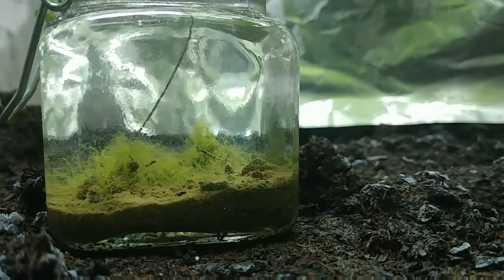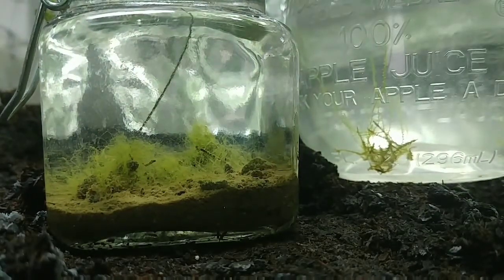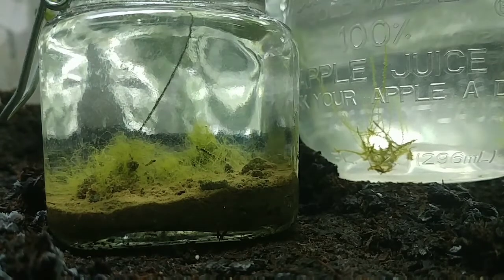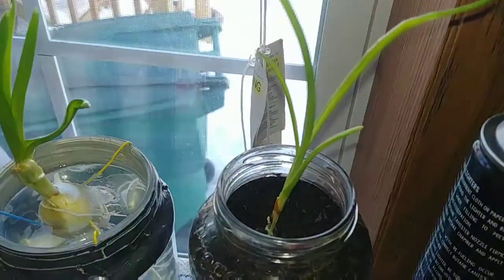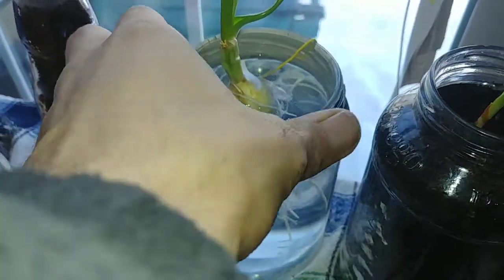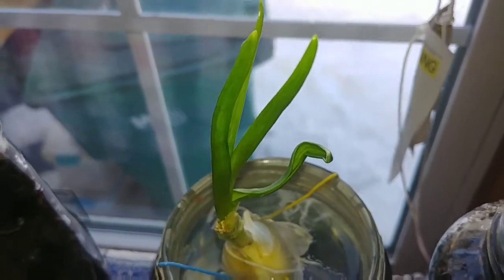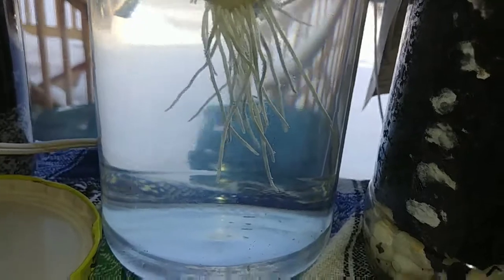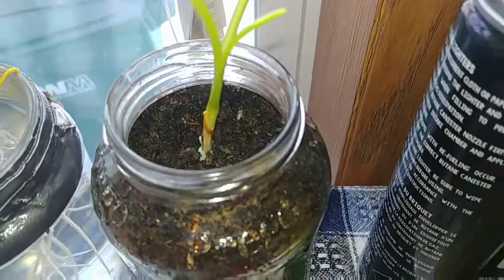Ecosphere and hydroponic garlic quick update.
Just a little video of the ecosphere and an update on the garlic projects, more to come this following week going to go out and get some snails hopefully and clean up one of the other ecosphere's it's doing real good as far as algae growth and stuff so maybe we can kick start that one again. enjoy, you guys let me know anything you'd like to see down in the comments.